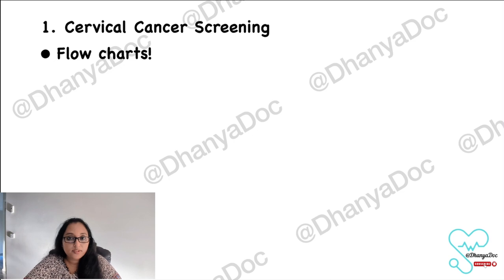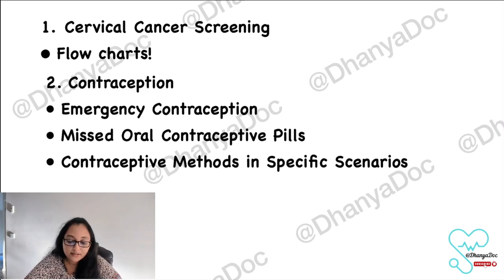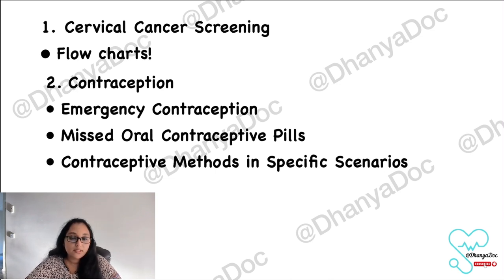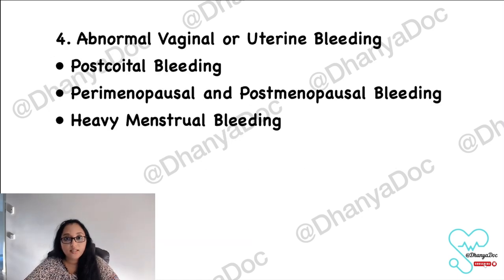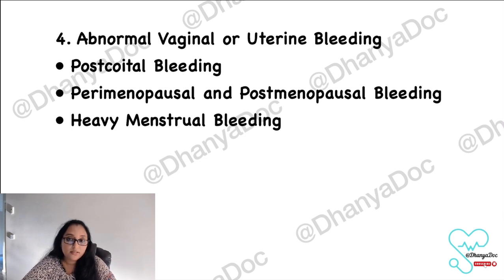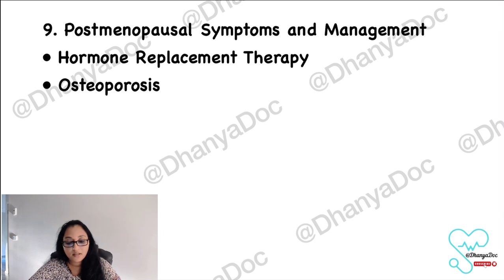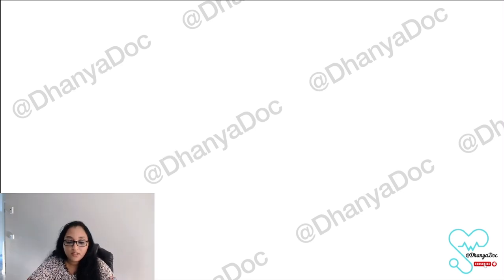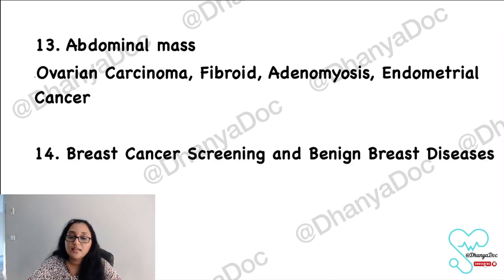Must-Know for AMC! | Gynaec High yield topics Explained | AMC MCQ EXAM AUSTRALIA PREPARATION| 2025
Dear AMC aspirants!
In this video I am discussing about the high yielding topics from Gynaecology for your AMC MCQ EXAM ( Australia) Preparation! Must watch before we start our  MCQ discussions! Thank you for your great support !

Dr.Dhanya

This channel is focusing on Australian Medical  Council  licensing exams for IMG (MBBS) doctors !

I started this channel because I remember how overwhelming it was when I began preparing for my AMC exams. I had so many questions and no clear direction. My goal is to provide the guidance I wish I had back then, helping you stay focused and confident as you navigate your journey.

AMC ( AUSTRALIAN MEDICAL COUNCIL ) LICENSING EXAMS FOR IMG  DOCTORS
AMC STANDARD PATHWAY
AMC MCQ PART 1 & PART 2  CLINICAL EXAMS